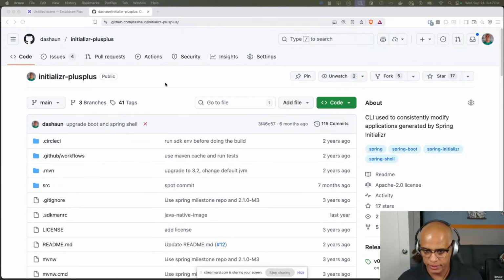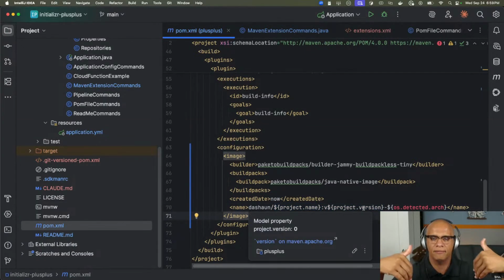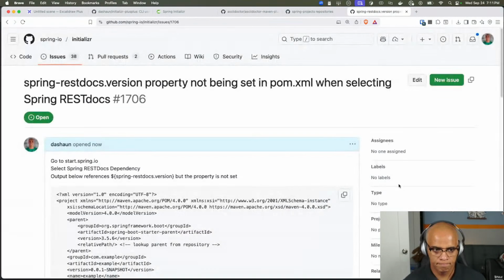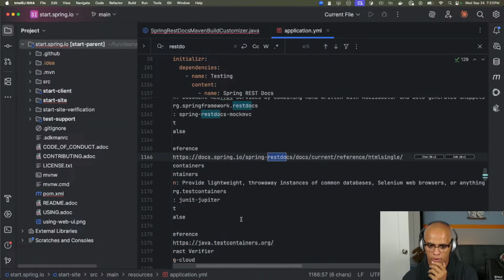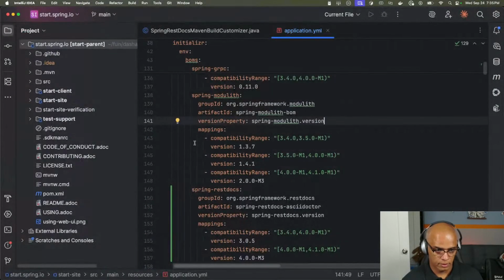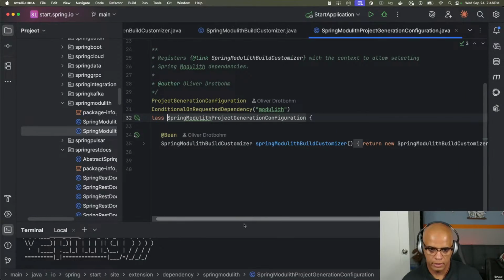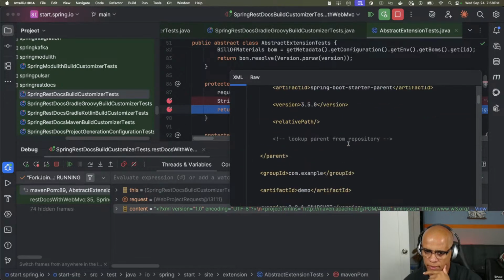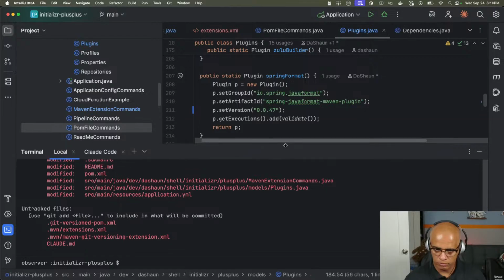Spring Shell - InitializrPlusPlus